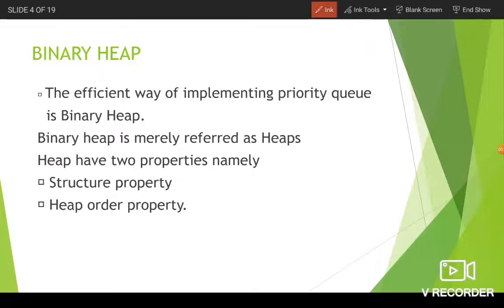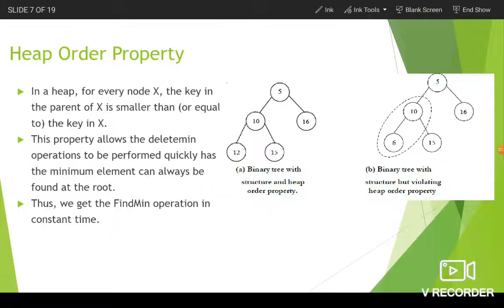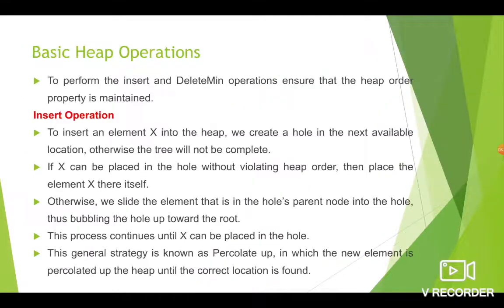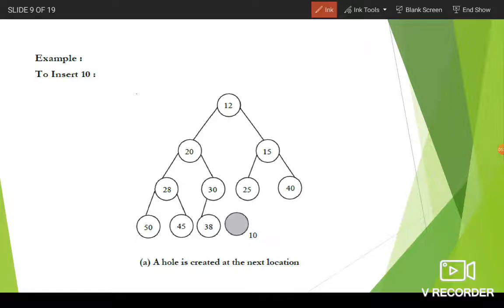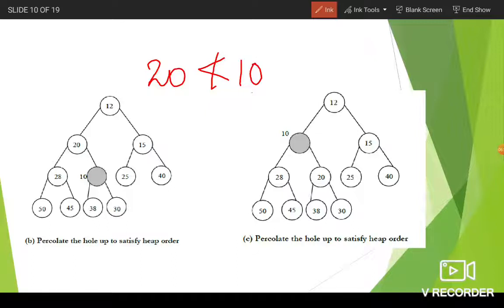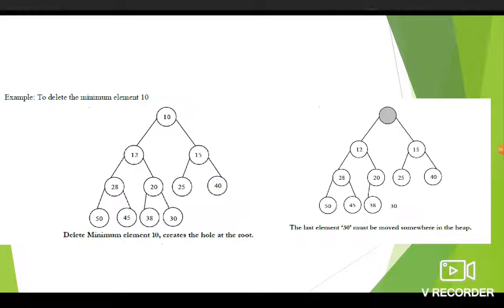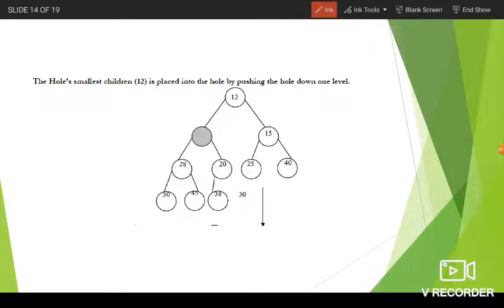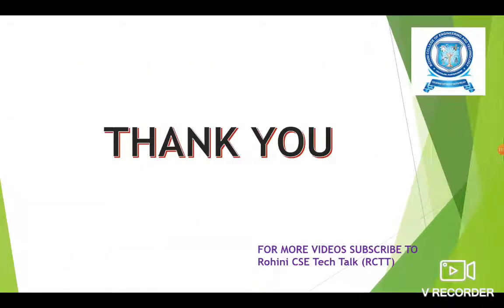CS8391 Datastructures Heaps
U.III Heaps